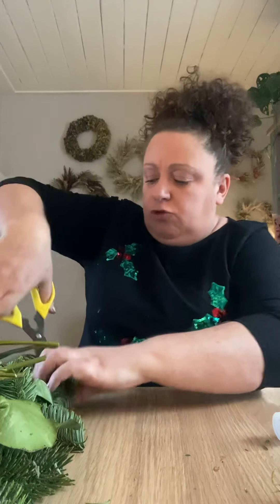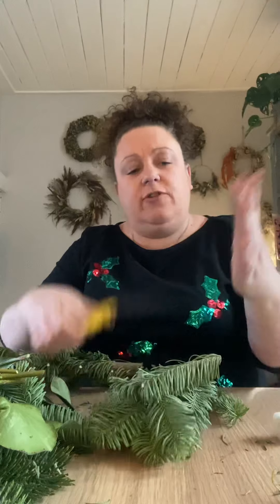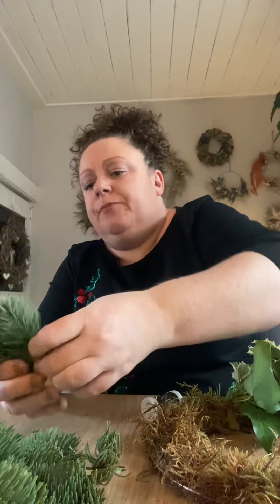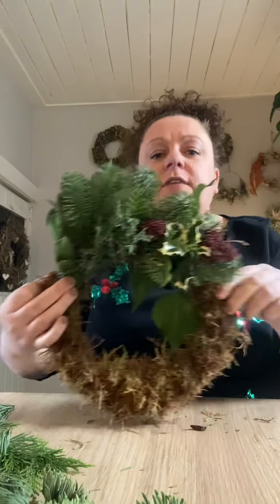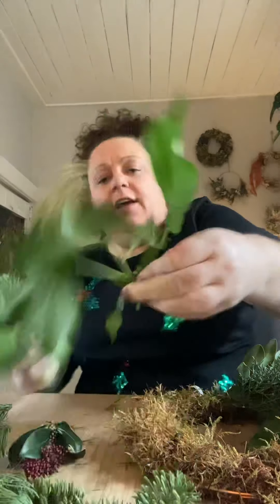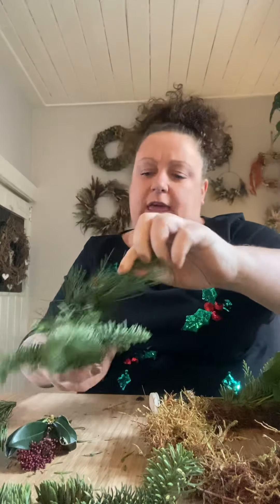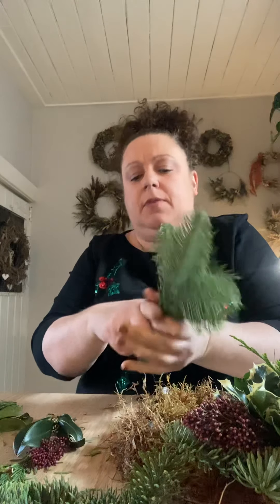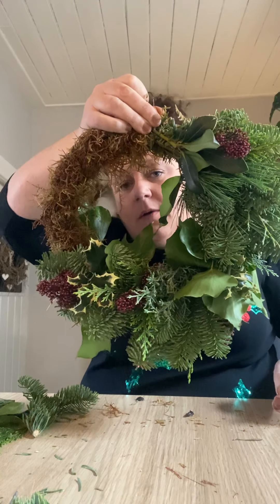Sugar stealers - Creating a door wreath Stage 2 adding the foliage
This short video shows you how to add the foliage to the design
Remember
- small pieces not larger than 10cm
- if you are creating the heart start at the point at the bottom working upwards on each side